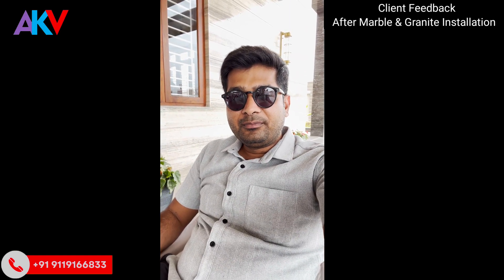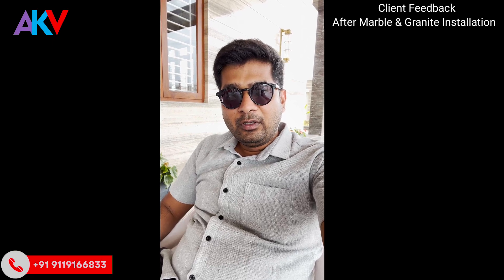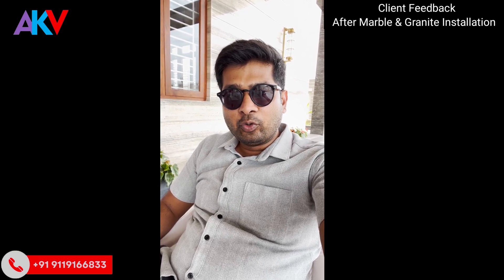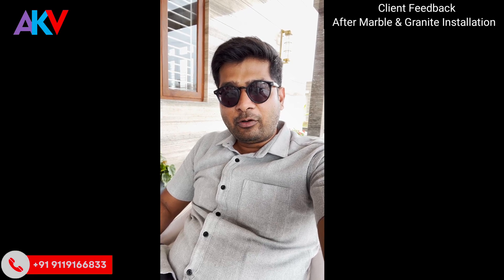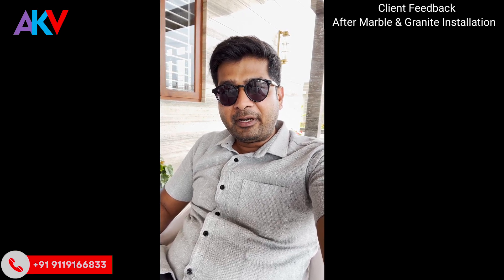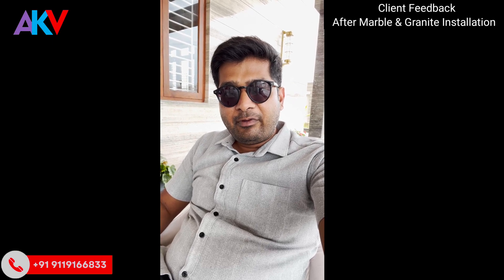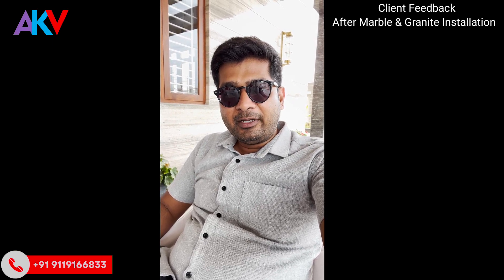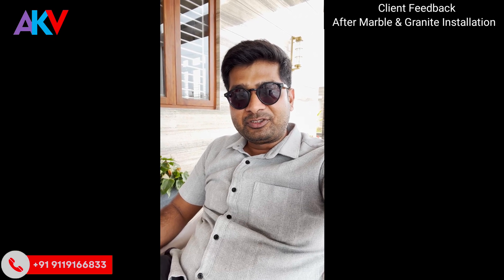Akv Granite Customer Review | Customer From Coimbatore | Akv Granite Kishangarh +91 9119166833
Address:-  Makrana Road, Kishangarh, Ajmer-305801, Rajasthan, India

Established in 2015, AKV Granite has emerged as a leading name in the stone manufacturing industry. We specialize in the production and supply of high quality granite and marble, catering to a wide range of both domestic and international customers. Located in Kishangarh, Rajasthan, famous for its rich natural stone reserves, we feel proud to be a part of India’s thriving granite and marble market. Over the years, AKV Granite has made its mark as a reliable and trustworthy manufacturer due to its unwavering commitment towards quality, precision and customer satisfaction.

granite price
granite
granite in india
granite in kishangarh
black granite
white granite
granite slab
granite stone
granite price 2025
customer review
customer feedback
akv granite in coimbatore
akv granite kishangarh
akv granite in india
best granite in kishangarh
best granite in india
best granite price
granite colour